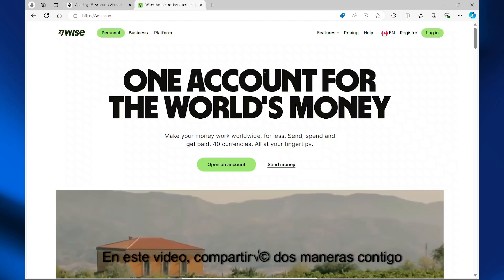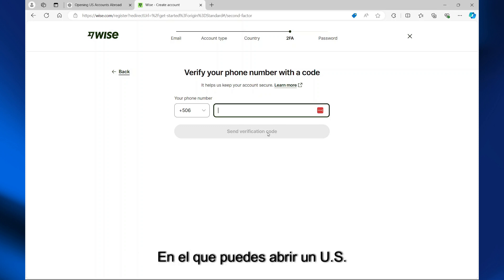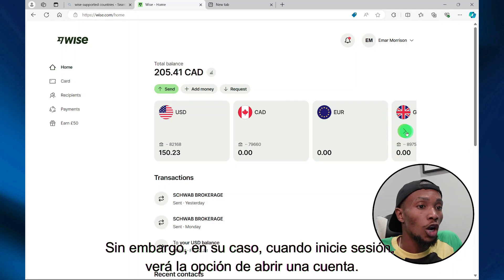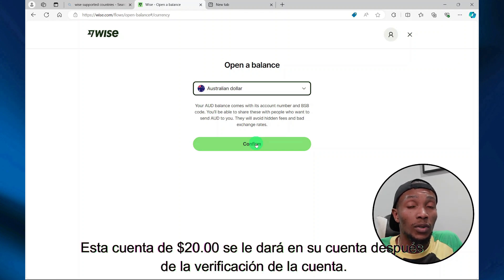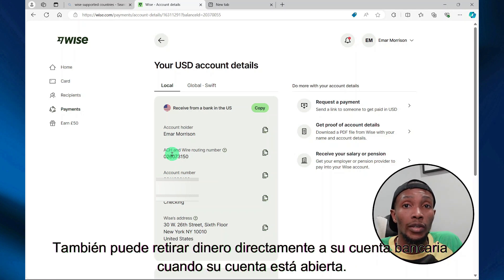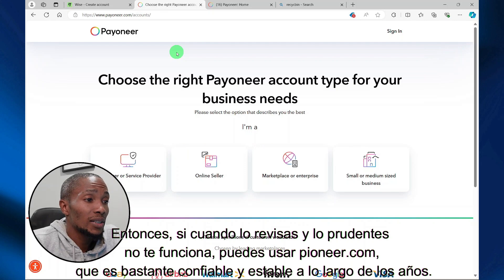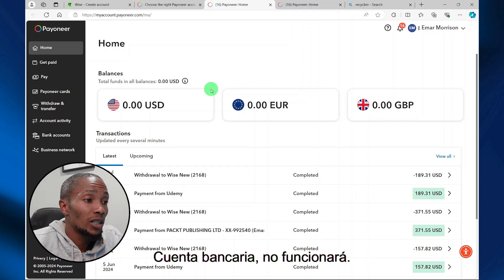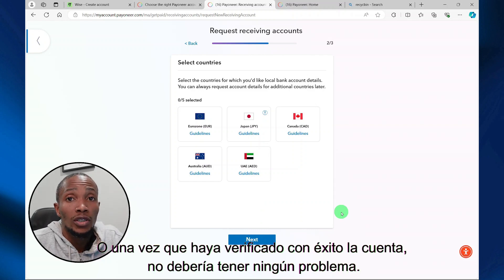How to Open a US Account from Costa Rica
¡Bienvenidos a nuestra guía definitiva sobre cómo abrir una cuenta bancaria en los EE.UU. como no residente! 🌎💳 Ya seas un estudiante internacional, un expatriado o un viajero de negocios, este video te ayudará a navegar el proceso sin problemas desde el extranjero.